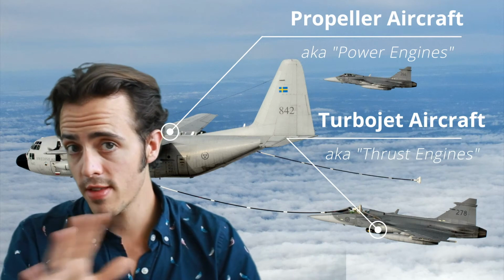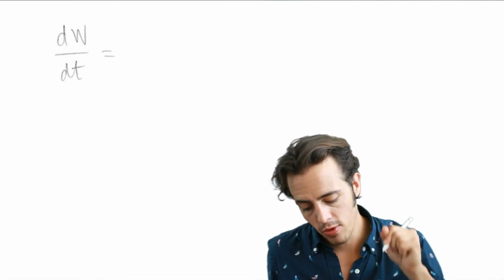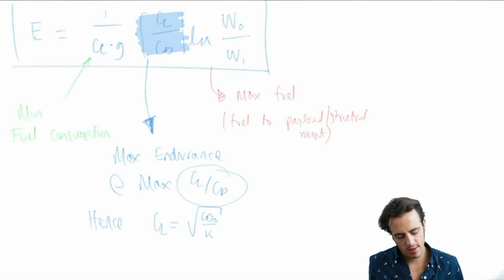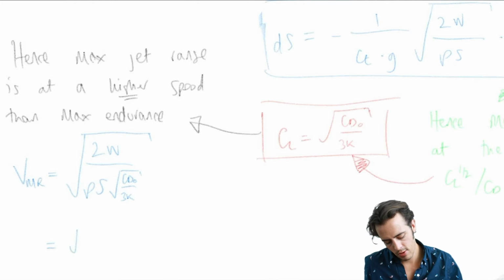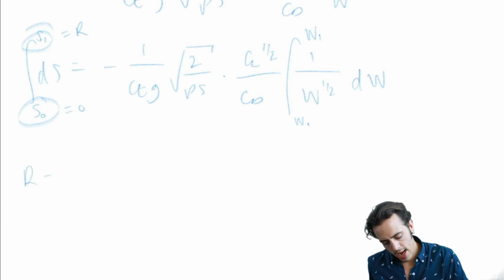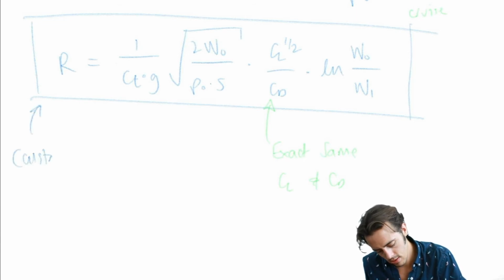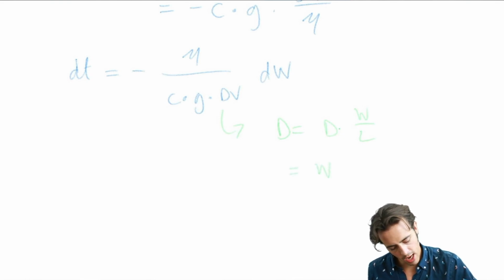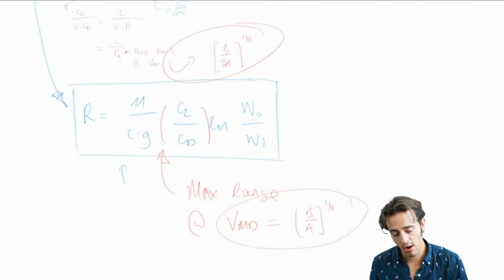Aircraft Flight Mechanics, Module 1, Lecture 07 Range and Endurance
Jet and Propeller Range and Endurance

Note at 31'40" or so, I write CD = 4CD0, it should be 4/3*CD0.